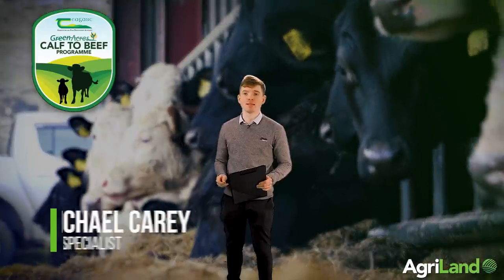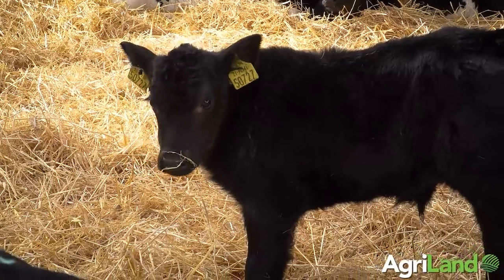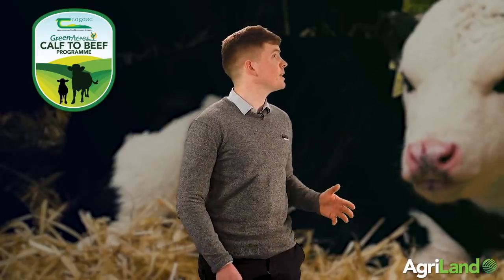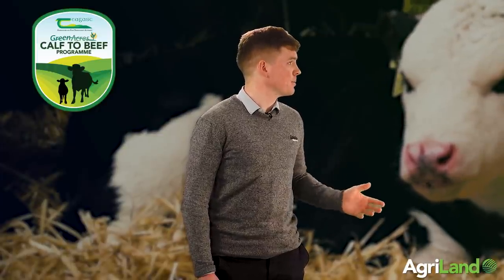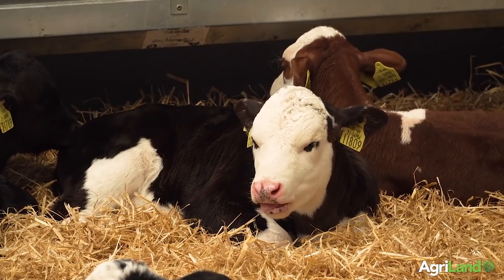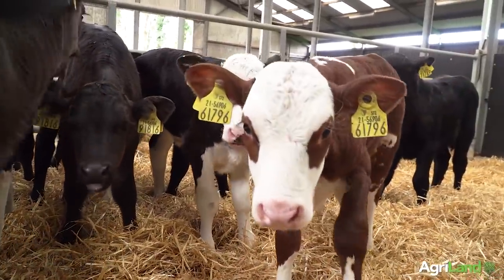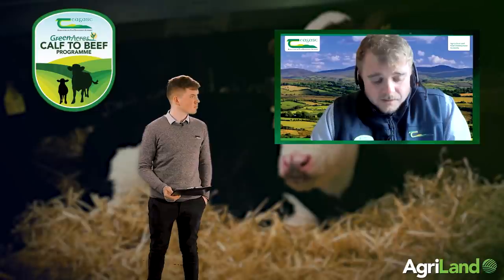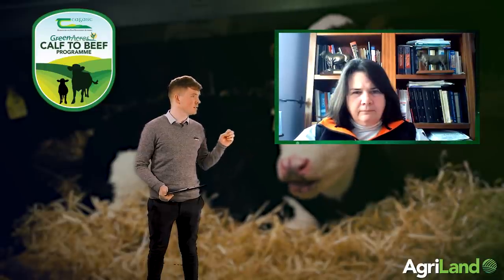The Calf Show - Monday: Preparing your farm for the arrival of calves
As part of the Green Acres Calf To Beef Programme with Teagasc, AgriLand is hosting a series of programmes presented by AgriLand beef specialist Michael Carey.

In our first episode of ‘The Calf Show’ series, we discuss the factors to consider around calf housing this spring and also what farmers need to think of when it comes to the price they are paying for calves.

The panellists for the first programme includes Doreen Corridan from Munster Bovine, Seán Cummins from Teagasc and Peter O’Hanrahan – a farmer in the Teagasc Green Acres programme.